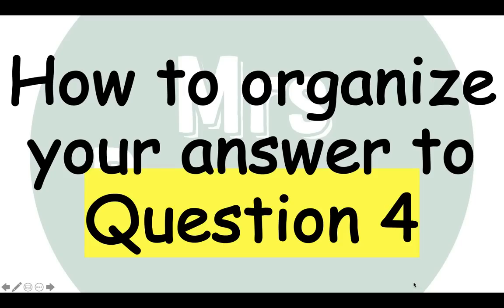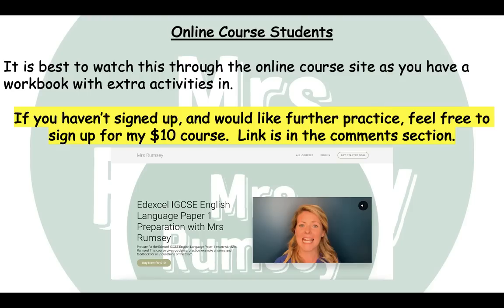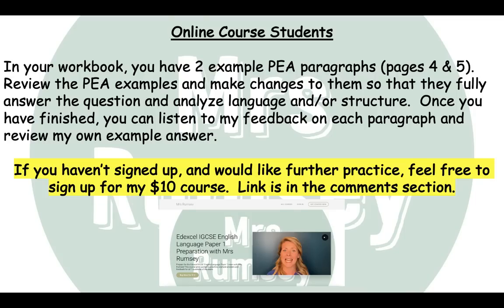How to Organize Your Response to Question 4 for English Language Paper 1 (Edexcel IGCSE)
This video provides guidance on how to organize your response to Question 4 in the English Language Paper 1 examination (Edexcel IGCSE).